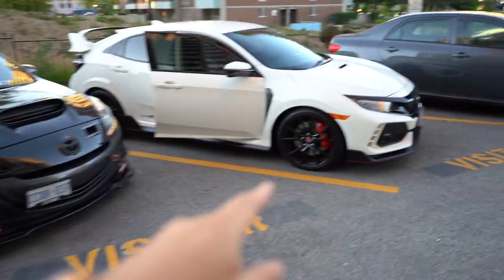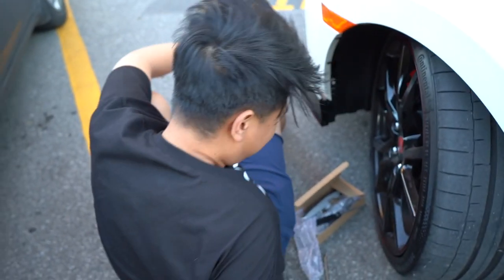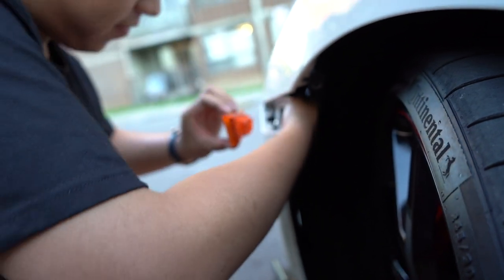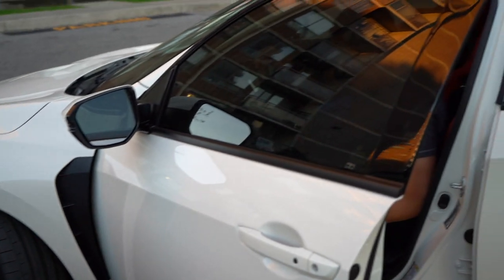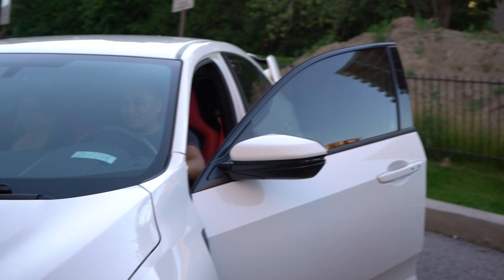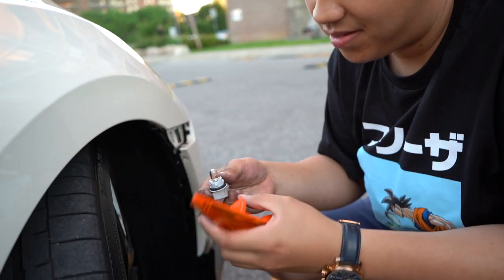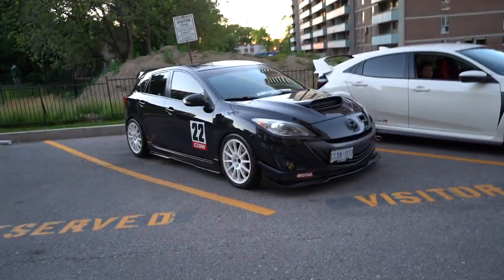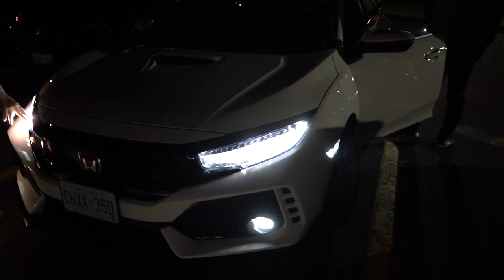How to install Type R side markers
today we installed an aftermarket side marker for the civic type r fk8